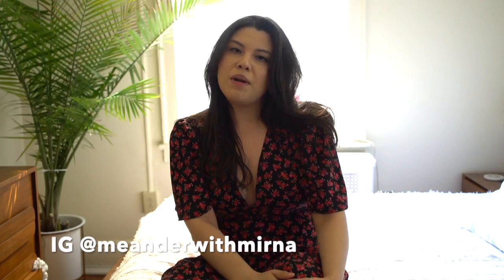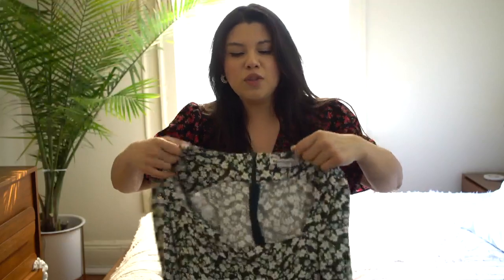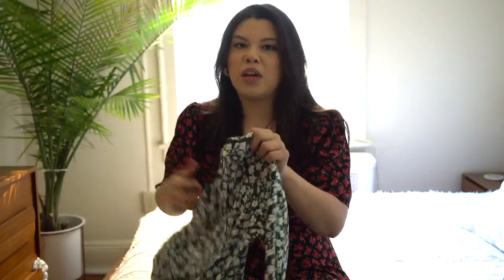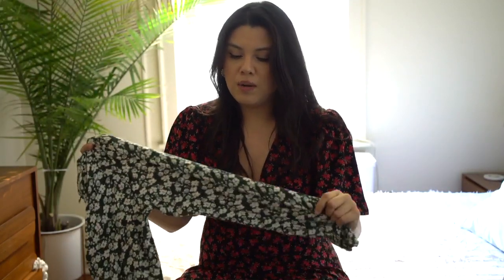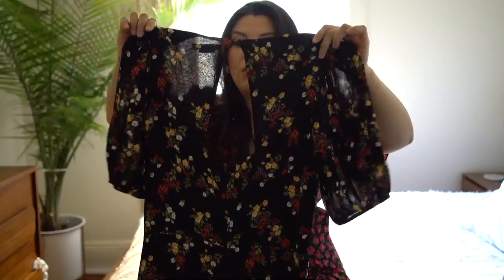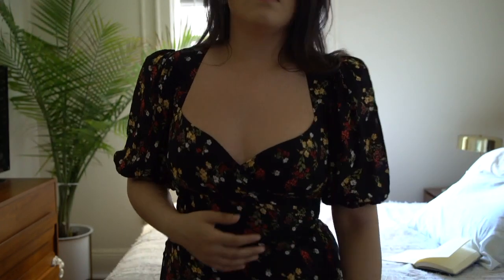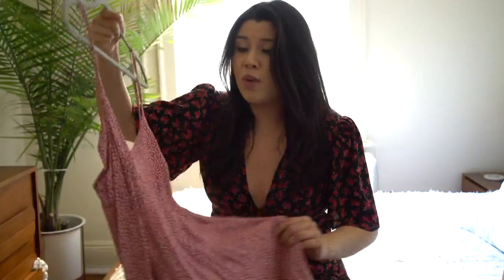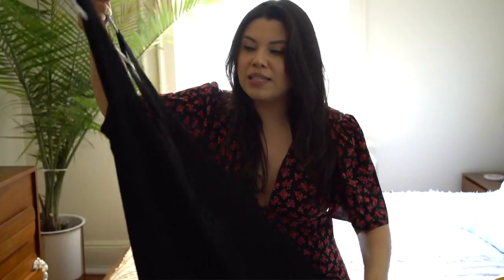REFORMATION TRY-ON HAUL *ONLINE SALE* | SUSTAINABLE CLOTHING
Helllooo! Today's video is all about REFORMATION, the inclusive sustainable clothing line that is loved by a lot of us. I am showing you guys all the dresses i have, plus the ones that are on sale right now at Nordstrom. Please find links below to the dresses mentioned today. Catch ya later internet :)

Other Reformation Dress on Sale!

intro by; anidali on youtube